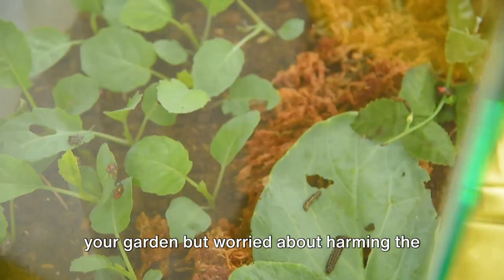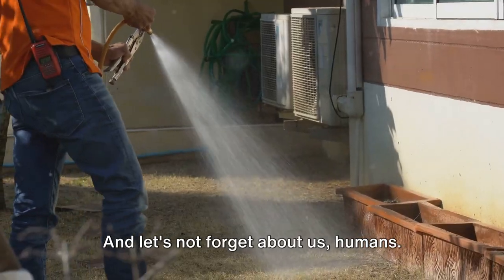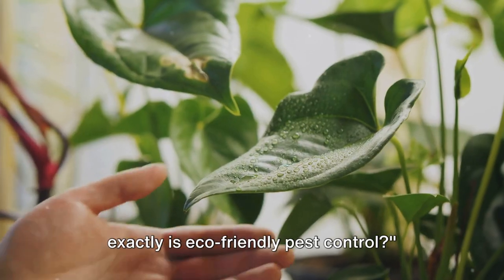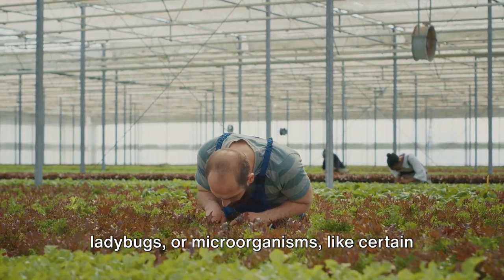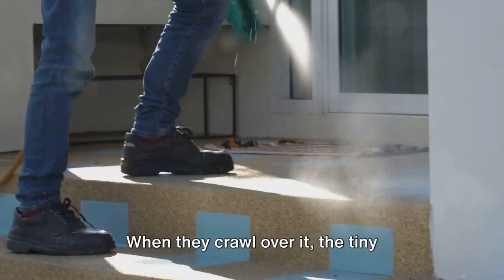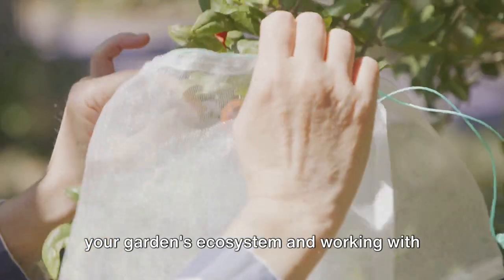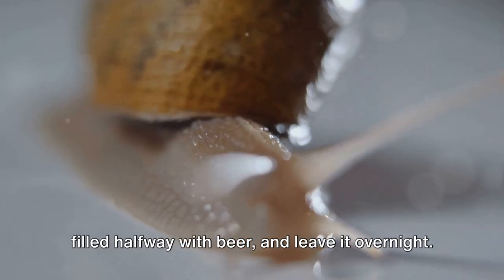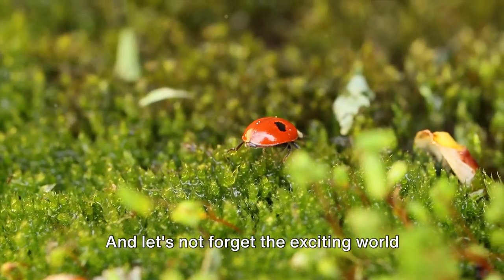Eco-Friendly Pest Control: Safe for Your Garden and the Planet!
Discover the ultimate guide to eco-friendly pest control in your garden! Are you looking for organic pest control methods that are safe for your vegetable garden and the environment? Look no further! Our comprehensive video introduces garden pest control techniques that prioritize the health of your garden and our planet.

Whether you're battling garden pests in your organic garden or seeking organic pest control for home gardens, our methods ensure that your green space thrives without the use of harmful chemicals. From natural pest control solutions to best pest control for vegetable gardens, we've got you covered. Learn how to safeguard your plant pest control efforts by integrating organic pest control in the garden techniques that are both effective and sustainable.

Organic pest control for gardens and specifically organic pest control for vegetable gardens have never been more accessible. Join us as we explore eco-friendly garden pest control strategies that promise a lush, healthy garden. Embrace eco-friendly gardening practices that align with your values of protecting the earth while enjoying the fruits of your labor. Dive into the world of organic pest control vegetable garden techniques and transform your garden into a pest-free paradise.